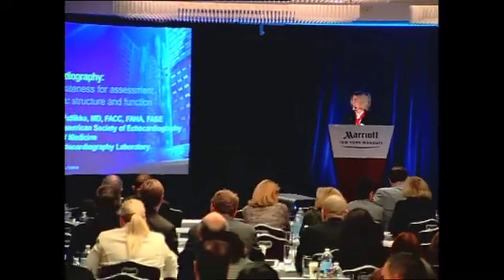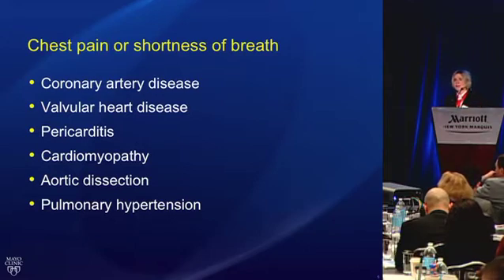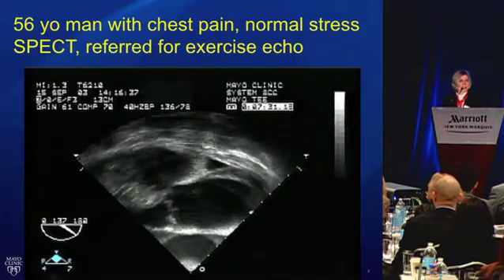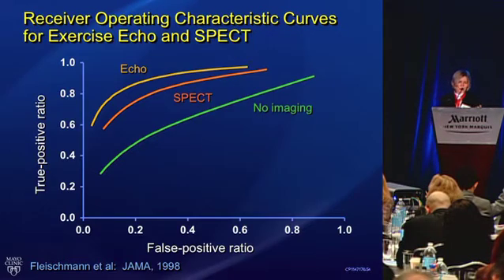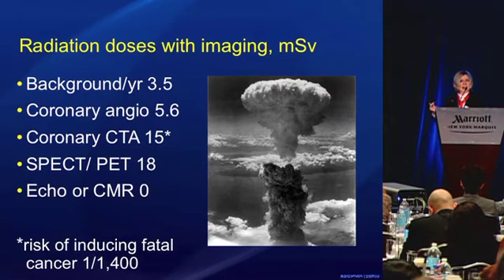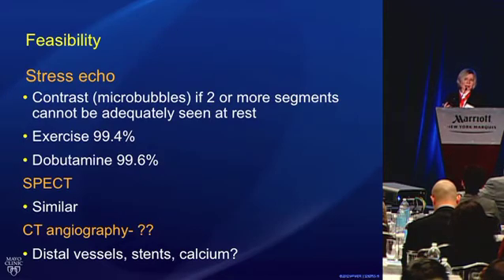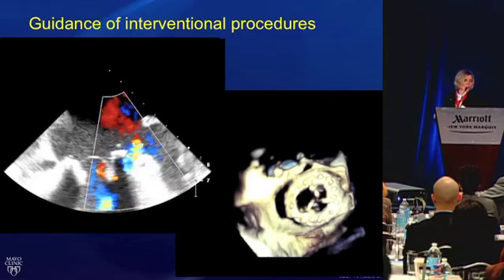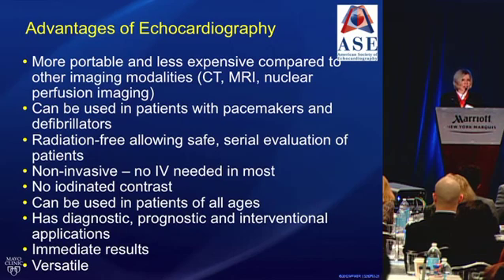Echocardiography - Patricia Pellikka, MD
Echocardiography: Appropriateness for Assessment of Cardiac Structure and Function. Clip from the Ultrasound First Forum hosted by the American Institute of Ultrasound in Medicine (AIUM), on November 12, 2012 in New York, NY.